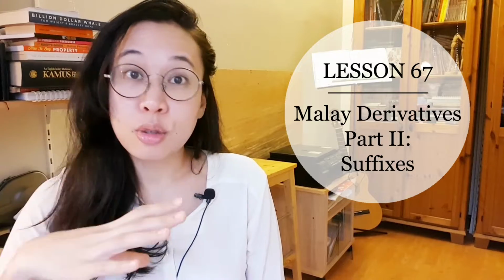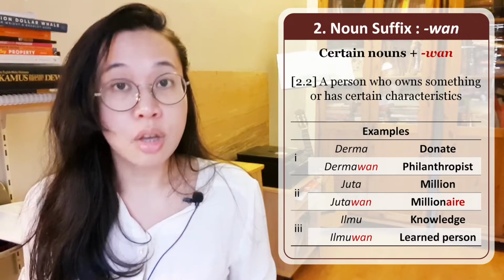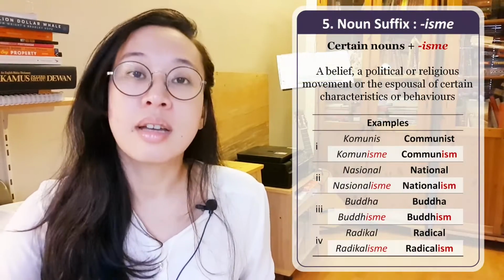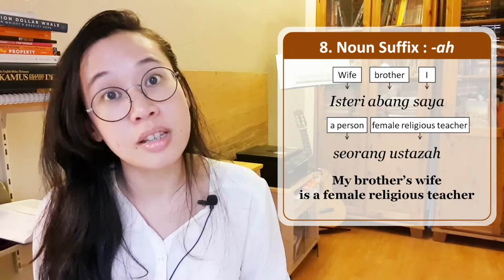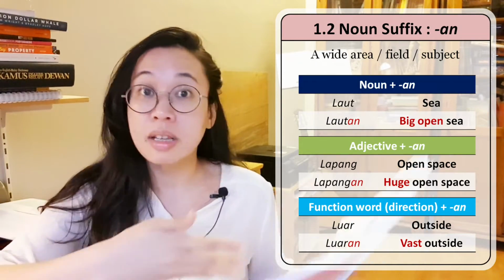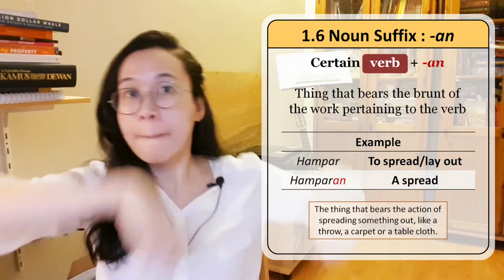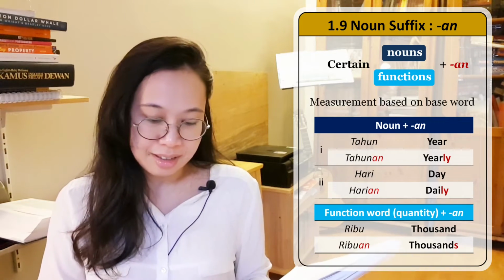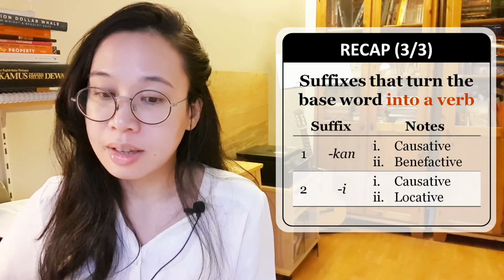Speak Malay Like a Local - Lesson 67 : Malay Derivatives Part II : Suffixes (Kata Terbitan Akhiran)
In Lesson 64, we did Prefixes. So in today's lesson, we tackle Suffixes.

There are 10 suffixes. 8 of them transform base words into nouns while 2 of them transform base words into verbs.

Challenging lesson to make. I hope you find this lesson helpful.

Glad I made this video. Thank you to those of you who requested for these lessons and encouraged me to make more.

It's the biggest kind of support to me!

Join a supportive community of Malay learners here:
Speak Malay Like a Local Community

Some credentials, I am Malay and I was born, raised and still live in Malaysia.